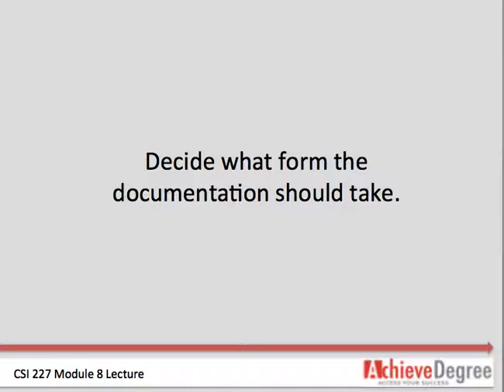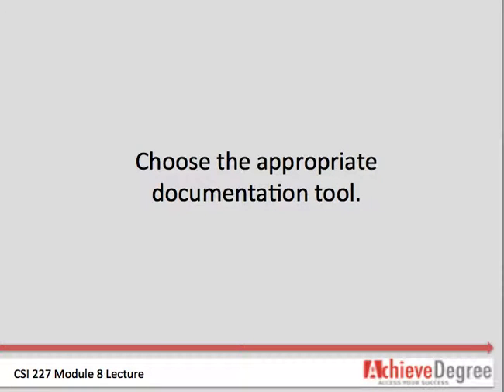Mod 8 Part 3